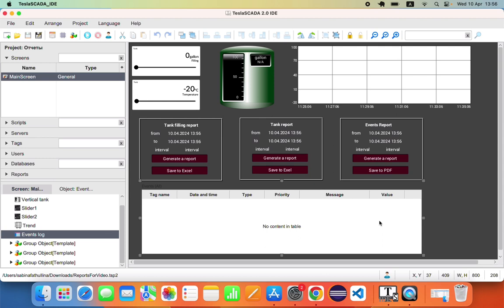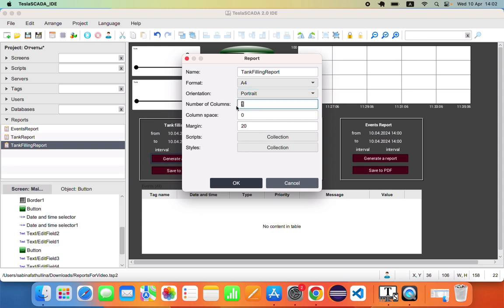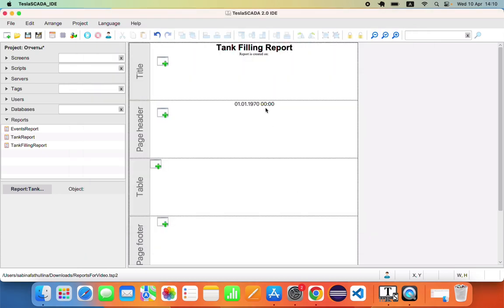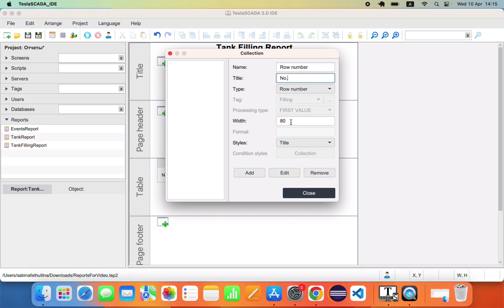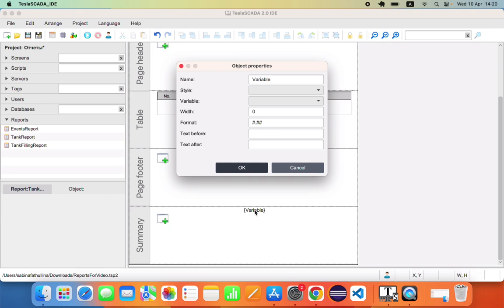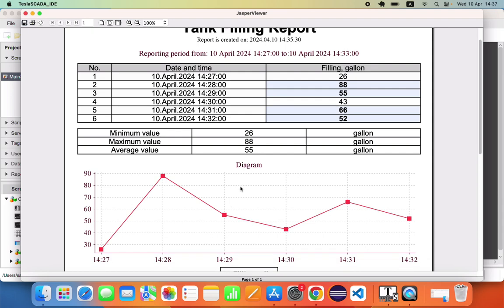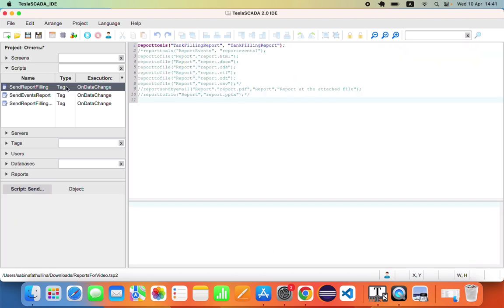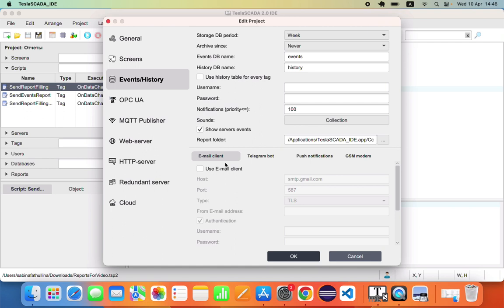Tesla SCADA for beginners. User-defined reports.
In this video we talk about how to set up user-defined reports.

The list and the description of functions for working with reports in ST-scripts

Content of the video:
0:00​ Introduction.
1:15 How to set the start and end of a period for a report.
2:31 How to set up report properties.
3:52 The Title section of a report (using "Report Label", "Date and Time" elements)
5:25 The Page header section of a report (using "Two date and time values" element)
6:13 How to create a new style for an element of a report.
6:47 The Table section of a report (using "History database" element, creating variables)
10:47 The Page footer section of a report (using "Page number" element)
11:07 The Summary section of a report (using "Variable", "Time chart", "Gap" elements).
13:32 Generating a report.
14:43 Other examples of reports
15:40 Printing and saving a report to different formats from preview
16:05 Saving a report and  to different formats in the other way, sending a report by E-mail.